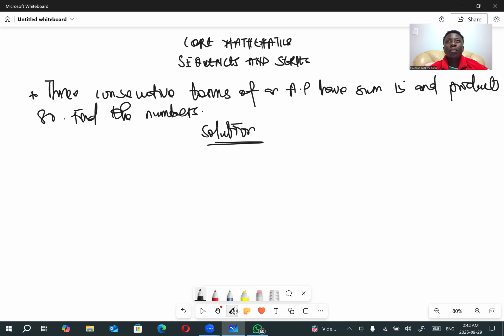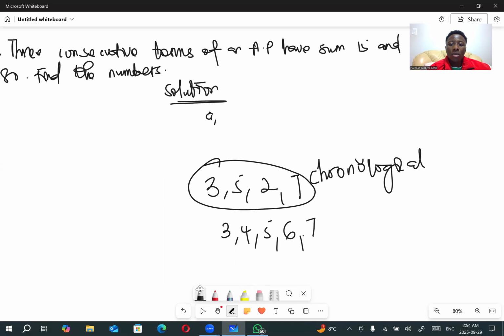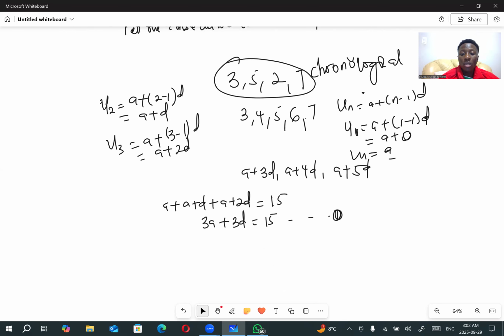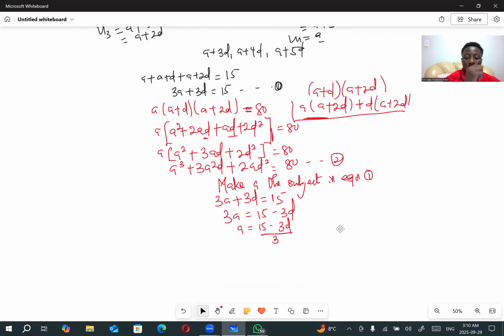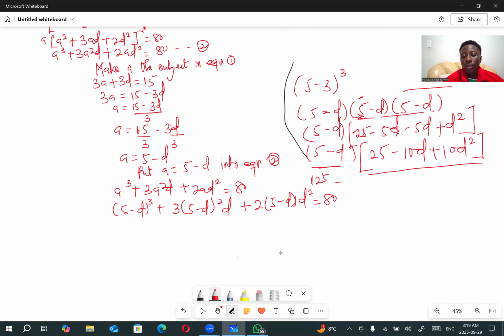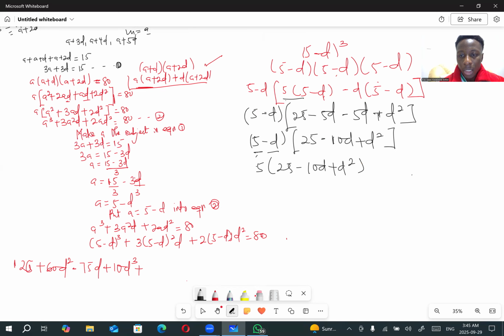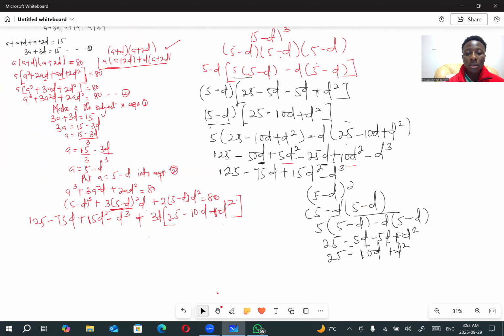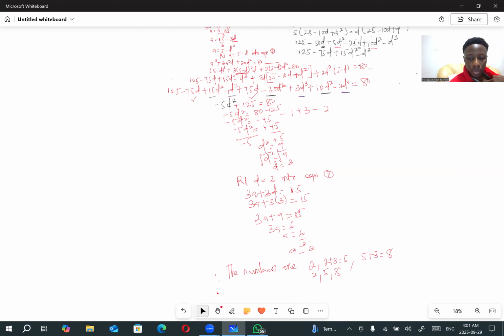SEQUENCES AND SERIES LESSON 5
Solution to questions on arithmetic progression